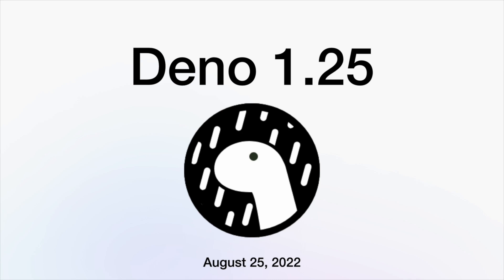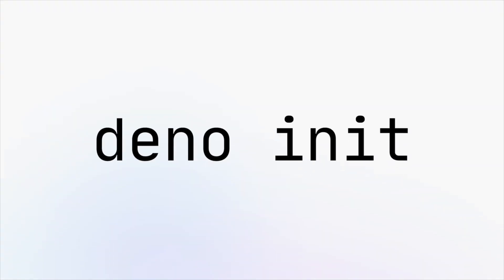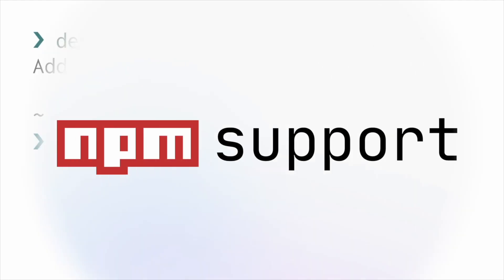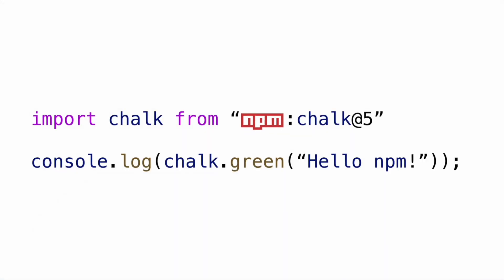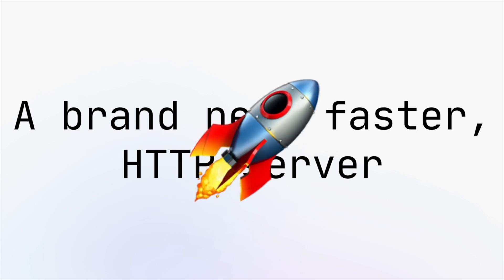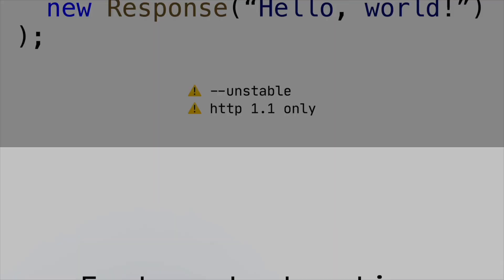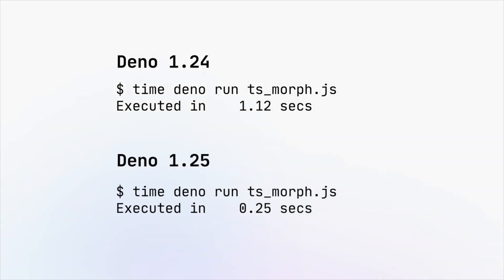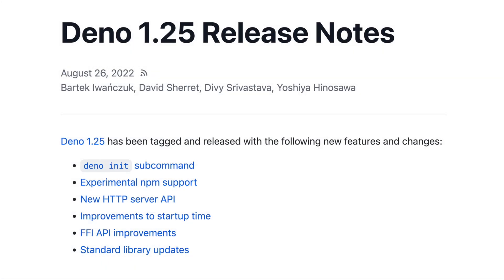Deno v1.25: `deno init`, npm support, and a faster HTTP server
Deno v1.25 comes with many exciting updates!

`deno init` is a new subcommand that quickly scaffolds a new app.

Experimental npm support allows you to import npm modules with "npm:" specifier. Note this is experimental and requires the "--unstable" flag. We plan to stabilize in v1.26.

Deno's new, faster HTTP server is limited to HTTP 1.1 and will also require the "--unstable" flag. We plan to add HTTP 2.0 support and stabilize this soon.

Please report any issues or feedback by creating an issue